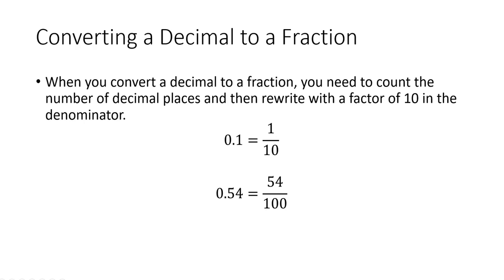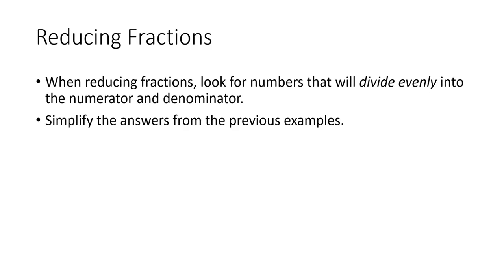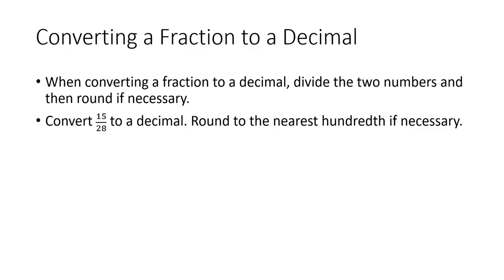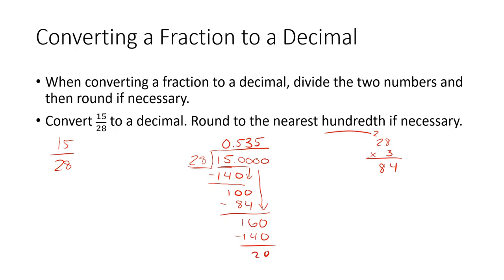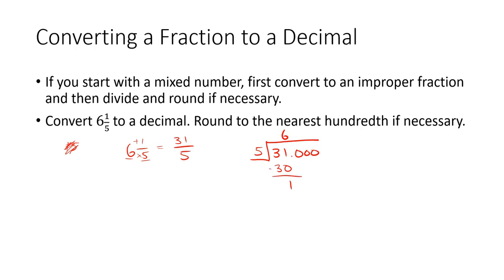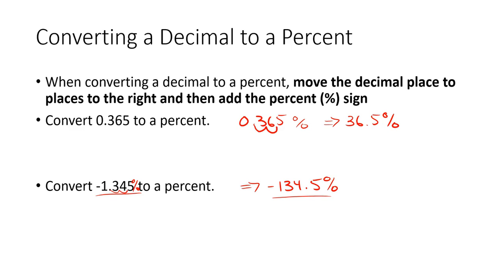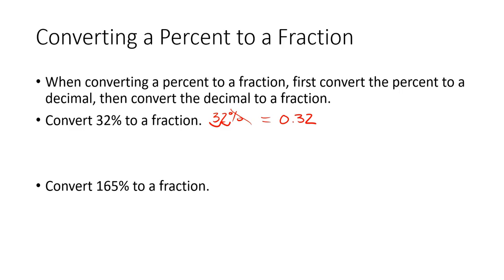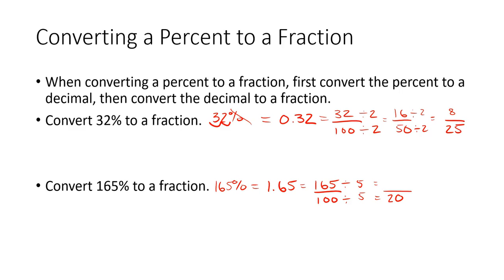MAT 043 - Week 1 Part 1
Converting Percents, Fractions, and Decimals.